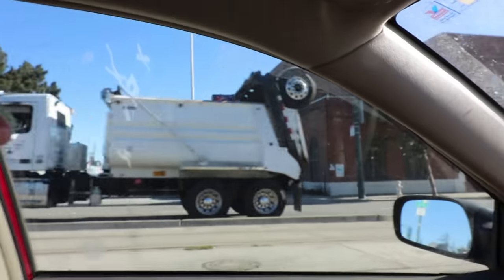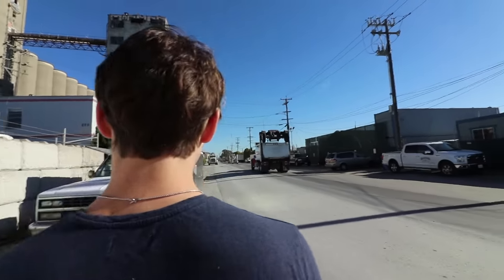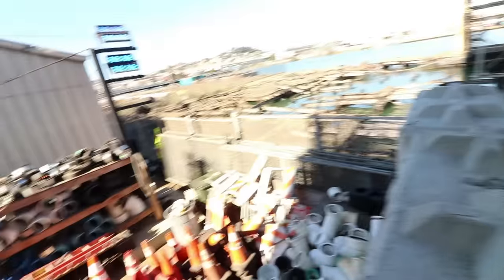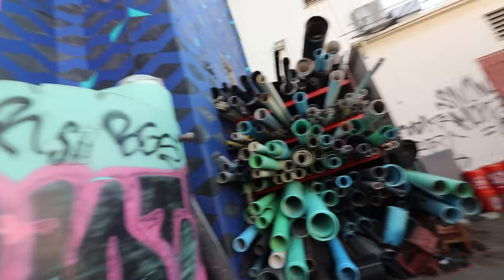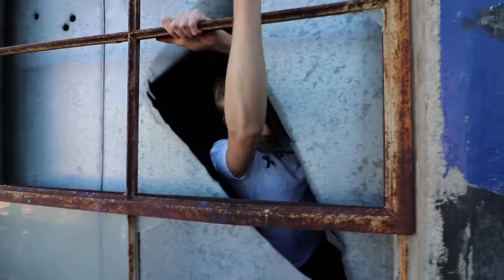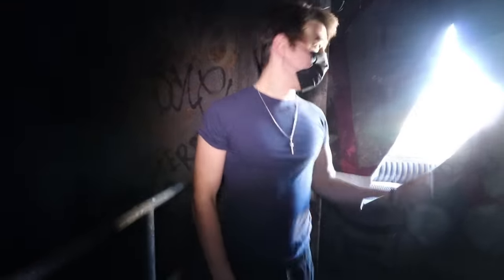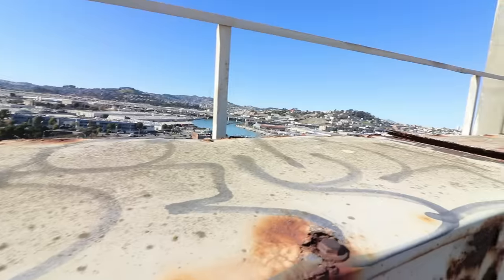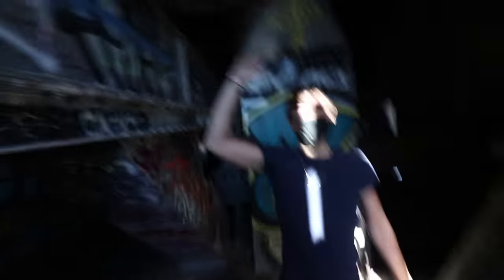CLIMBING ABANDONED SKYSCRAPER | (Exploring Silos)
In San Francisco we found an abandoned skyscraper and somehow found a way to the top... probably the coolest exploration video we have ever posted.